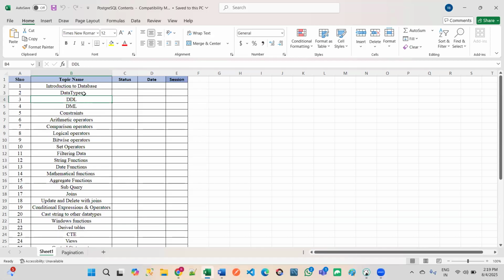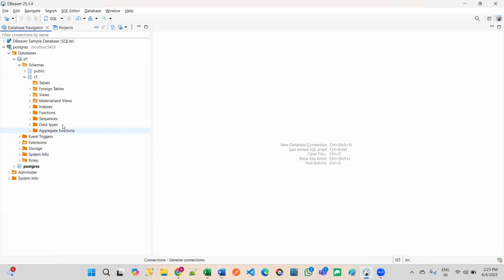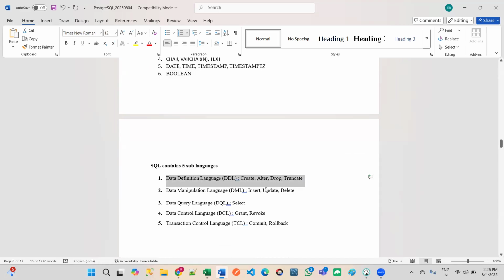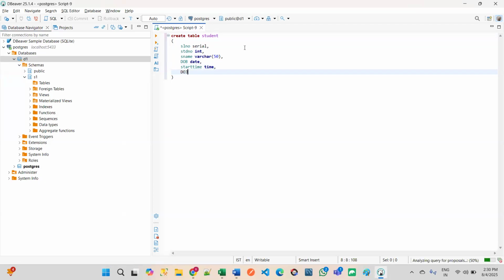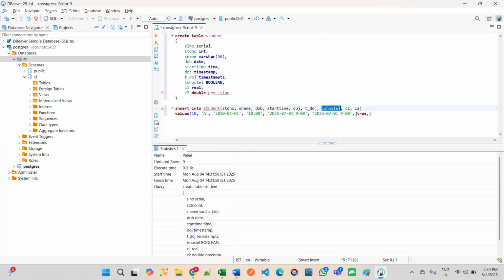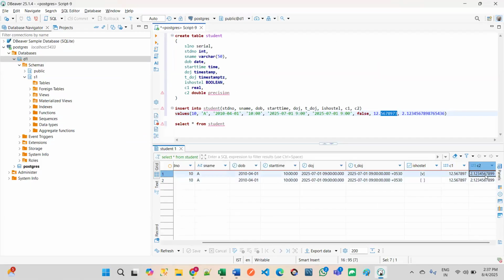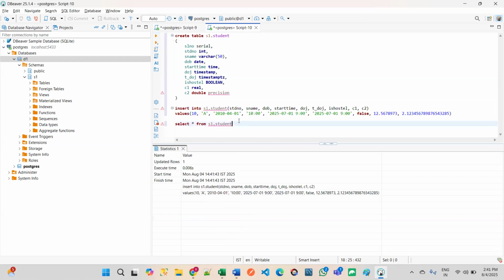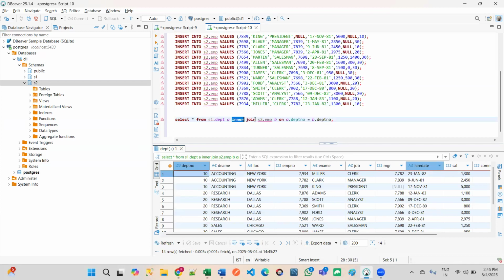Part 2 - PostgreSQL - Datatypes By Ramesh Babu Bollu